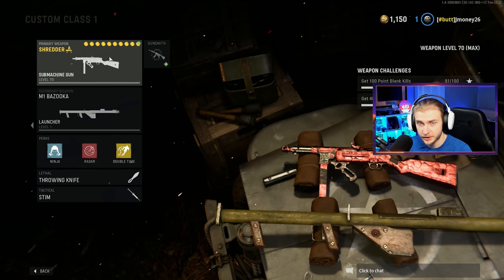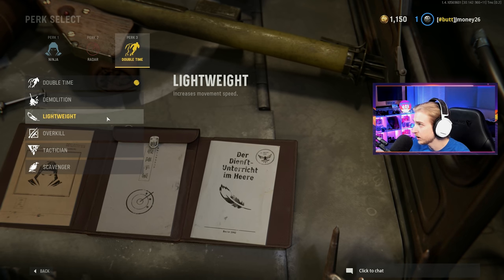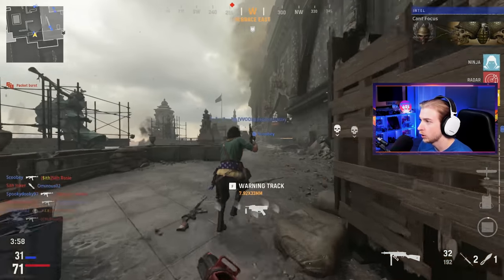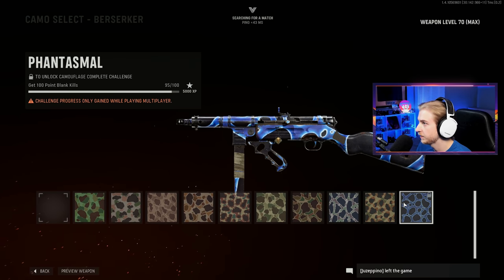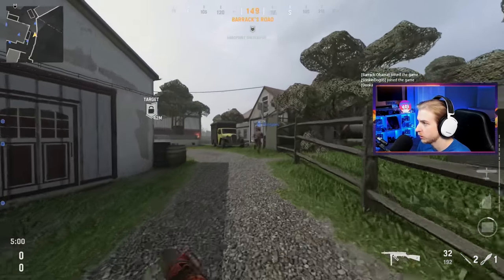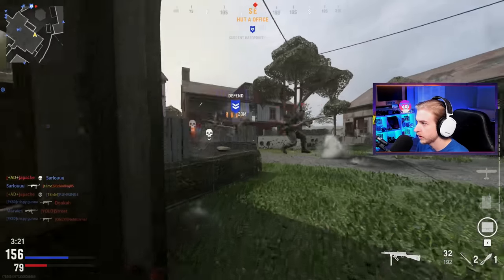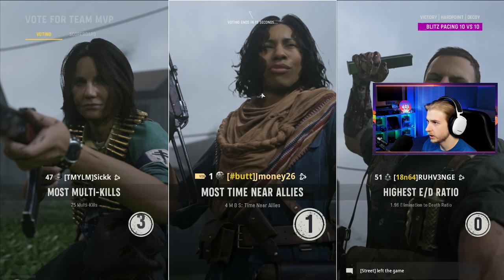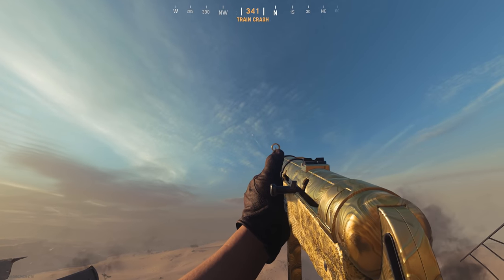Point Blanks are PAINFUL (Vanguard: Road to Atomic Gold MP40)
We start our Road to Atomic off by getting our MP40 Gold!

Main Monitor
2nd Monitor
Monitor Stand